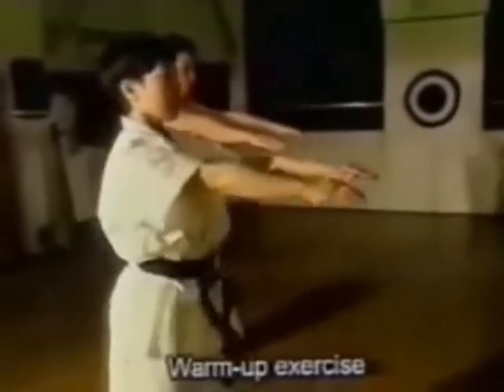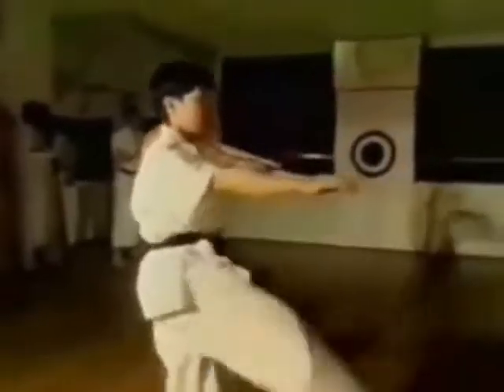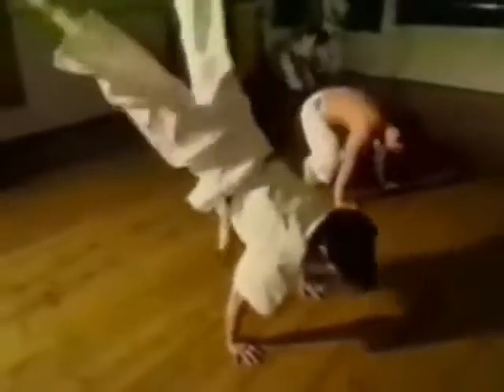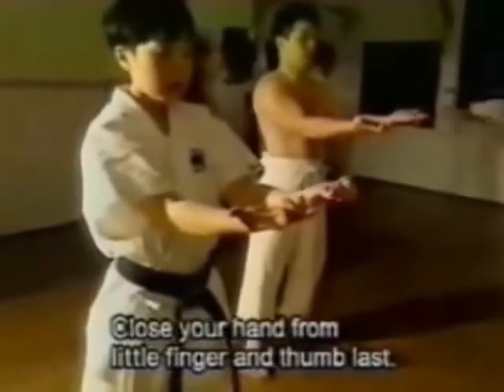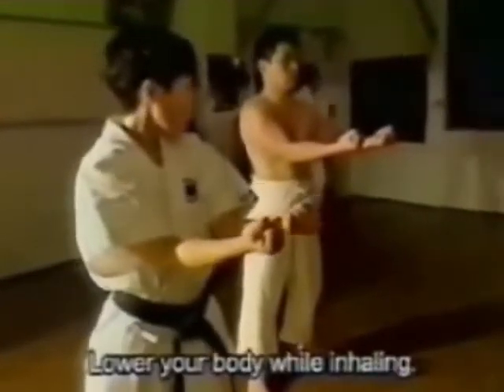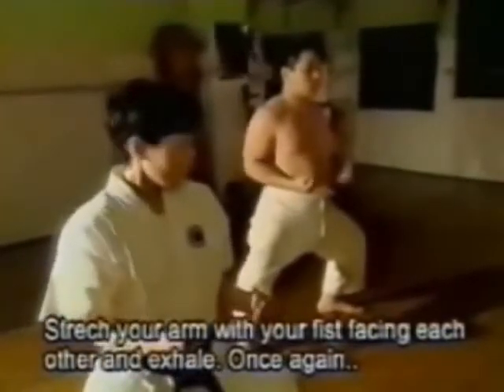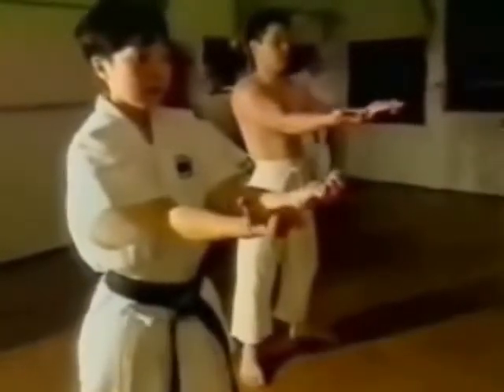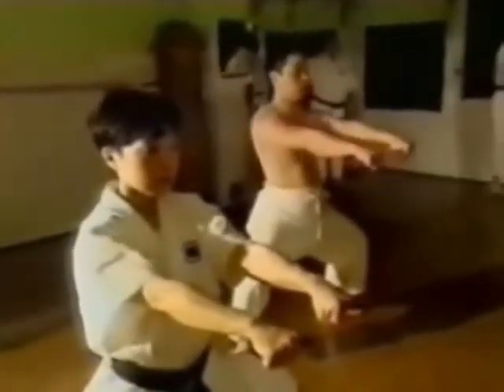Onaga - warm up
Onaga Yoshimitsu warm up training.